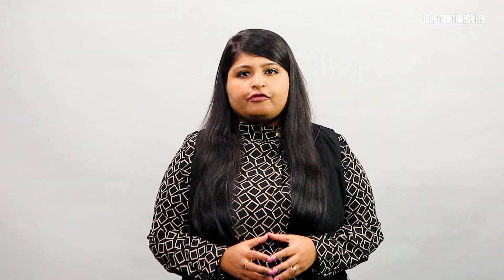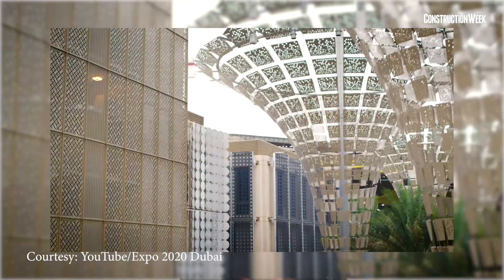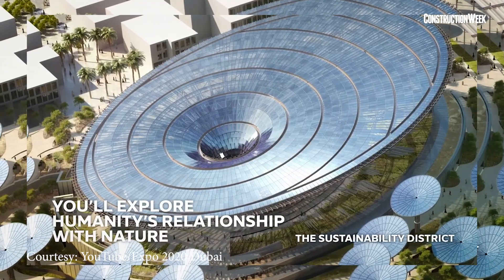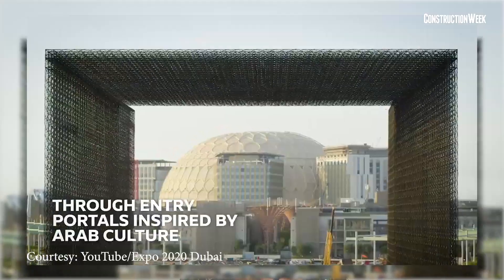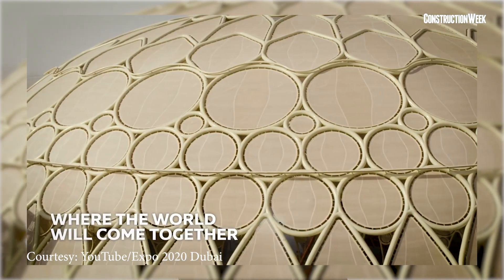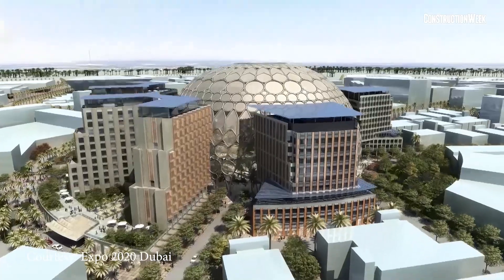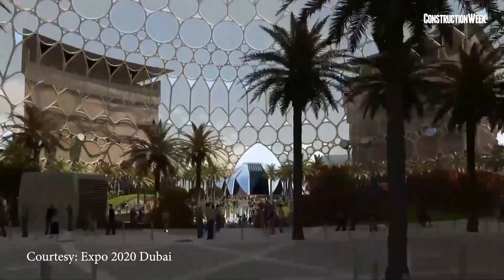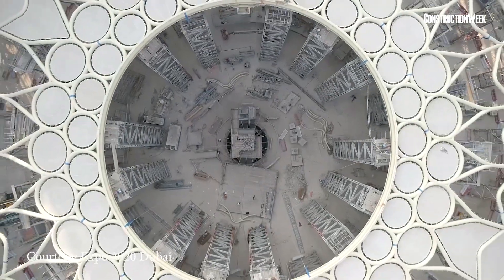Construction Week In Focus | The journey behind Expo 2020 Dubai's entry portals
In less than 250 days the doors to Expo 2020 Dubai will open to the world that will welcome more than 25 million visitors. And in order to make visitor experience even more interesting three carbon-fibre entry portals have been installed at the Expo’s 4.38km2 site that were opened earlier this week.

Conceived by Expo 2020 Dubai in collaboration with British architect Asif Khan and his studio, the entry portals are a future form of architecture inspired by the aesthetics of the region.

Each portal features two vast doors that are 21-metre-high and 10.5-metre-wide. The use of carbon-fibre composite helps the structures stand tall at 21-metres without any additional support making it taller than a six-storey building, with 30-metre length.

Each entry portal leads to tree-filled arrival courtyards, one each at the three thematic districts namely, Opportunity, Sustainability, and Mobility. The tree-filled courtyards were also designed in collaboration with Khan.

According to Expo 2020 Dubai the entry portals are a futuristic adaptation of the traditional mashrabiya, a design that is used across the region to control light and the flow of air.

Speaking about the entry portals, chief development and delivery officer at Expo 2020 Dubai, Ahmed Al Khatib, said that the Expo Entry Portals will provide a wonderful way to welcome millions of people from across the globe, giving a first taste of the amazing architecture and groundbreaking innovation they will experience all around the Expo 2020 Dubai site.

The carbon-fibre structures were developed in three years and were the first element to be revealed from Khan’s design of Expo 2020 Dubai’s Public Realm, which includes more than 6km of walkable areas across the site.

Describing the entry portals as his best work yet, Khan said that the portals are the first thing people will see as they approach the site, making them a landmark at the beginning and end of their journey at Expo 2020.

Passing through the doors represents a physical and symbolic act of moving from the past into the future, Khan added.

The precision-machined portals were designed and built by HA-CO Carbon, a small business located in Germany’s Bavaria.

UPS, which is the official Logistics Partner of the world’s greatest show, moved multiple shipments from Germany through Belgium’s Port of Antwerp and into Dubai’s commercial port in Jebel Ali to complete a series of multi-modal deliveries of the portals in December 2019.

CAMERA
Abuzar Samo

EDITING
Sydney Stanislas

PRODUCER CONTACT
Ranju Warrier
ranju[.]warrier[@]itp[.]com